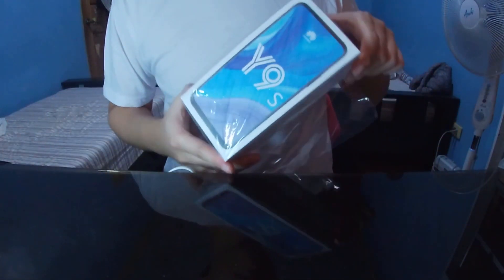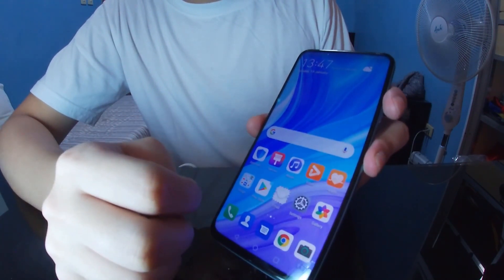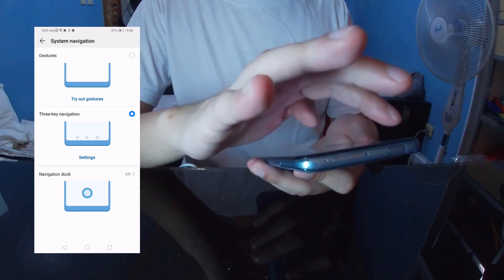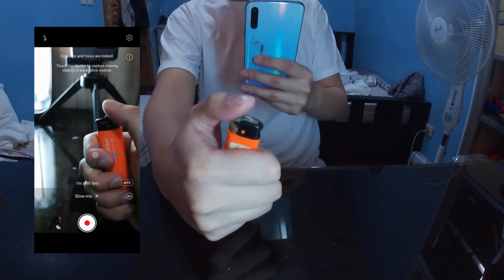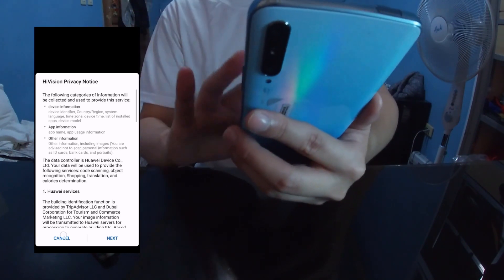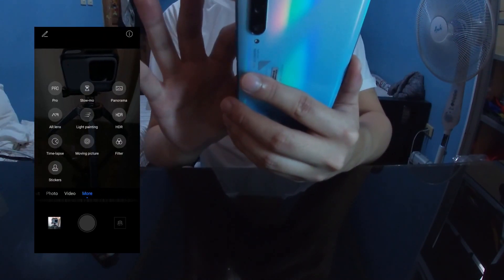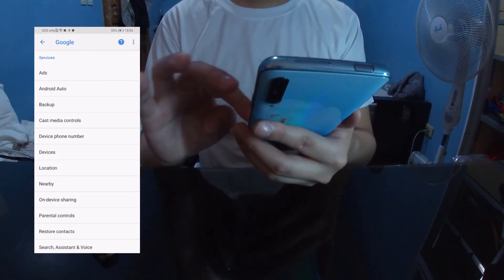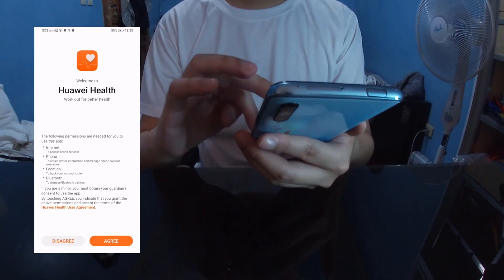Huawei Y9s unboxing and phone review